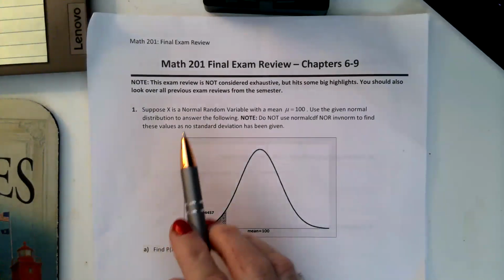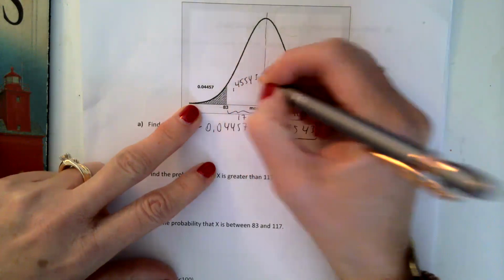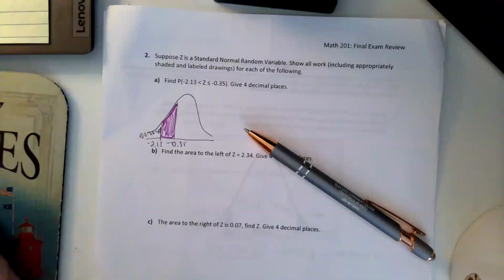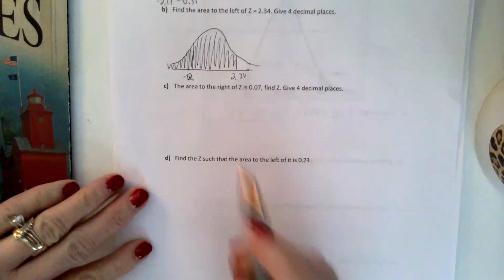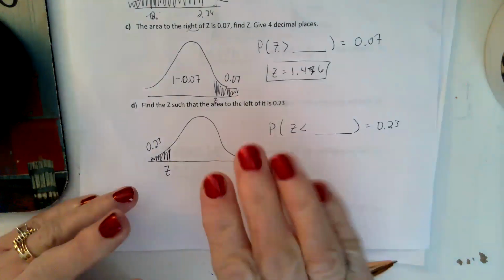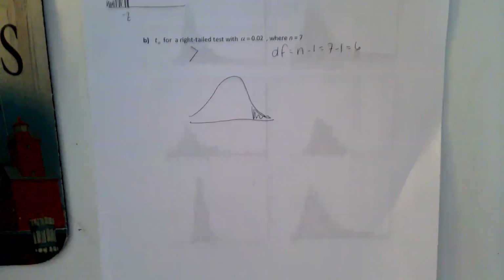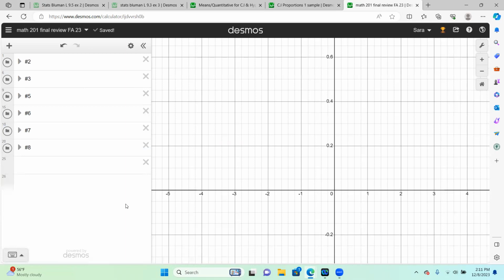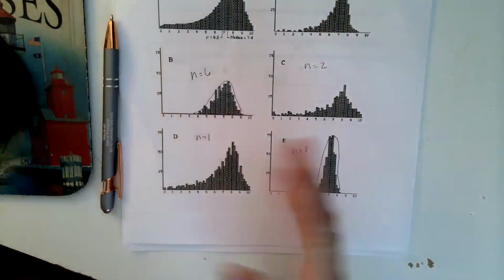math 201 final review #1 4